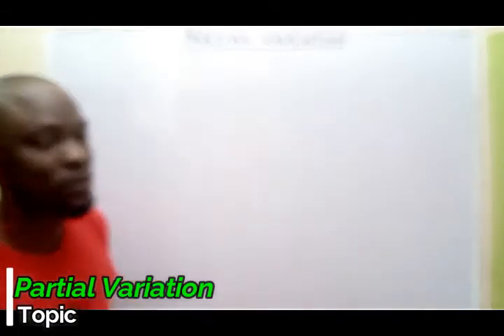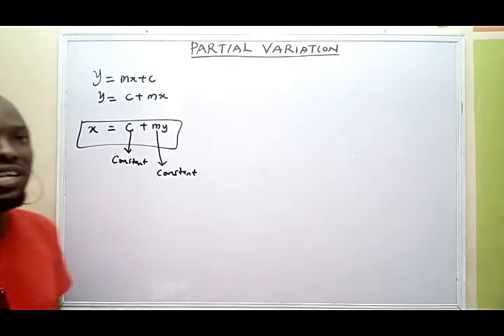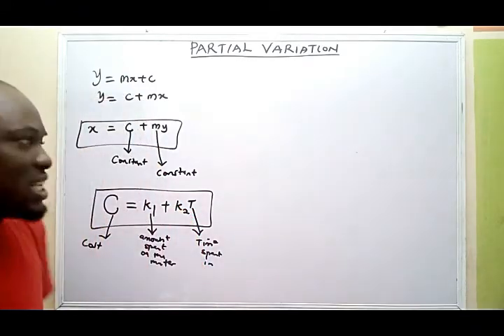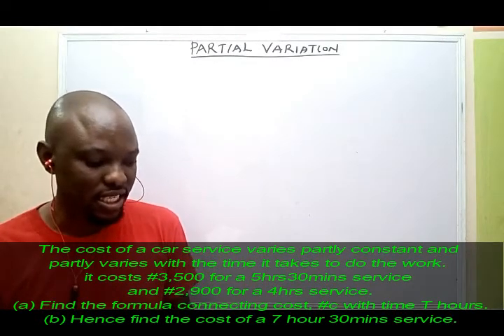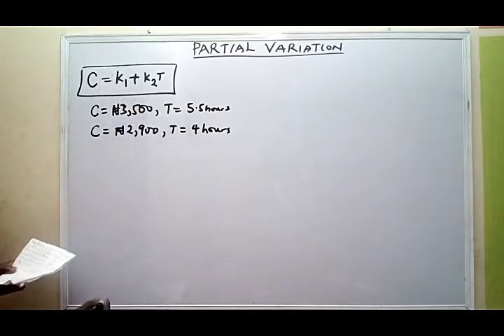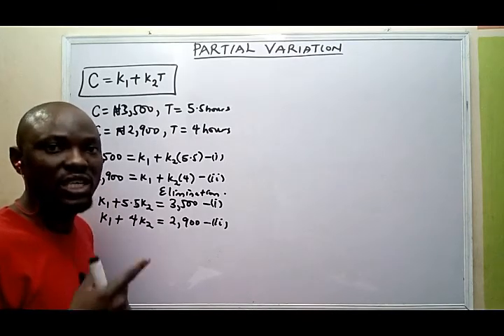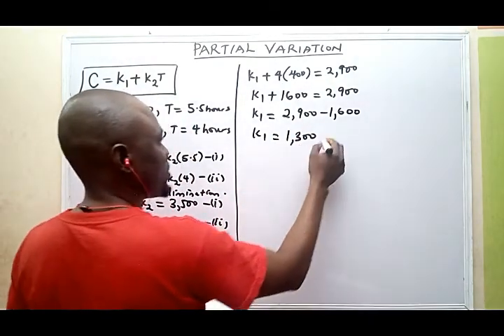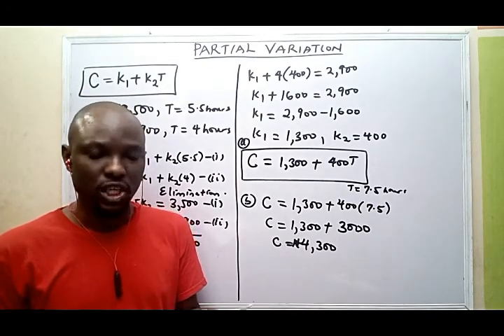Partial variation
This video is all about partial variation. Partial Variation exists when a variable such as X is partly constant and partly varies with another variable Y. In this video i explained how mathematical equation can be written for partial variation. I also solved a problem on partial variation.